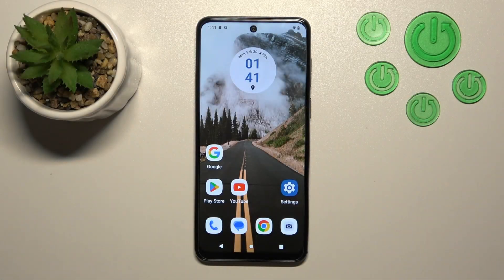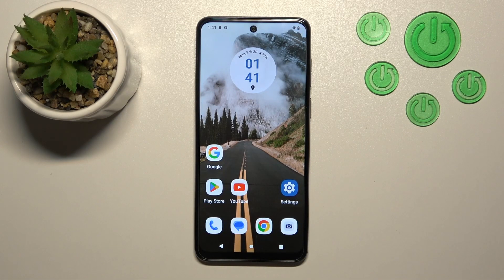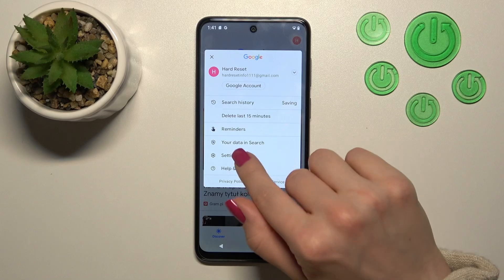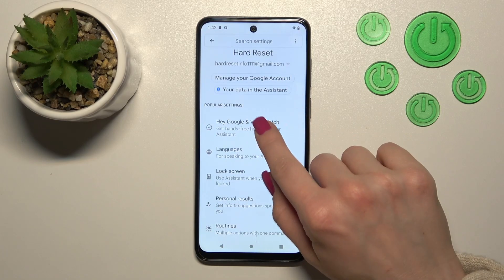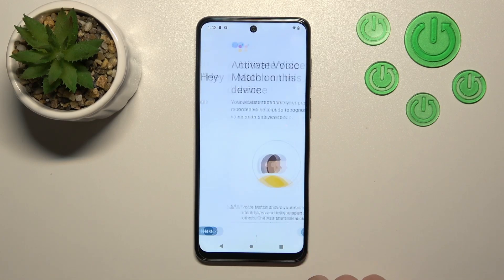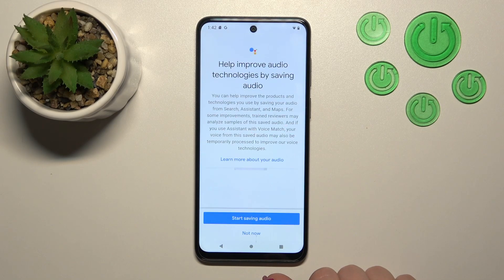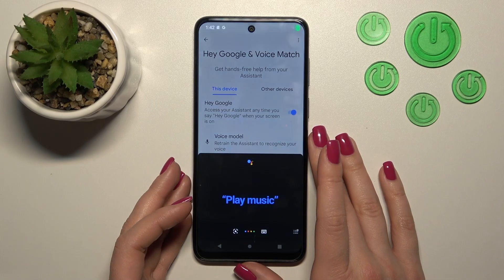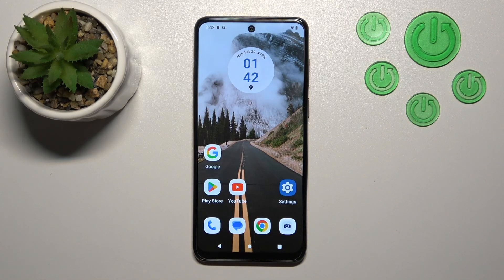How to Activate Hey Google of Google Assistant on MOTOROLA Moto G13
Find out more info about MOTOROLA Moto G13:
Hi! Today we would like to show you how to activate Hey Google of Google Assistant on the MOTOROLA Moto G13. Follow our steps, go to the Google settings, and then open the Google Assistant settings where you can enter the Hey Google & Voice Match section. Activate Hey Google and get access to your Assistant any time you say HEY GOOGLE when your screen is on.

How to activate Hey Google of Google Assistant on MOTOROLA Moto G13? How to turn on Hey Google on MOTOROLA Moto  G13? How to enable Hey Google of Google Assistant on MOTOROLA Moto G13?